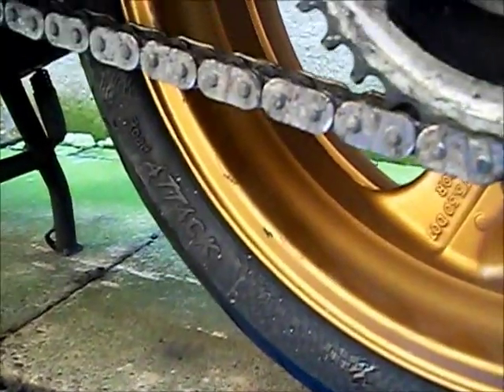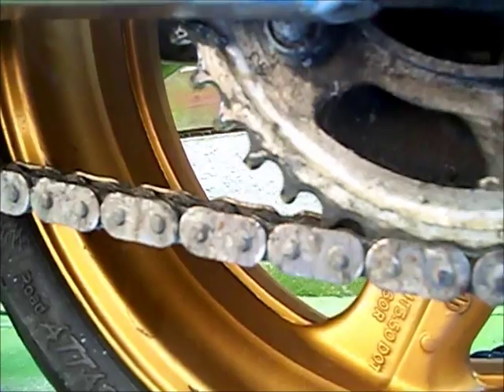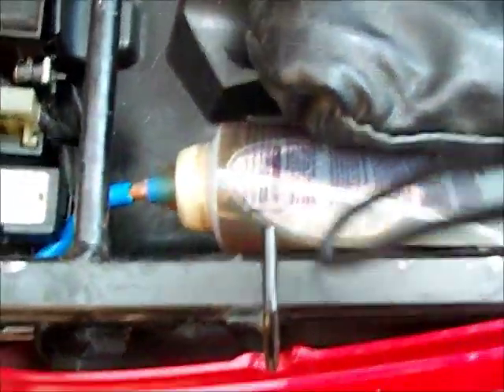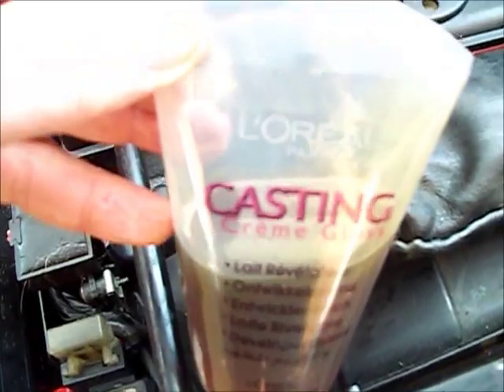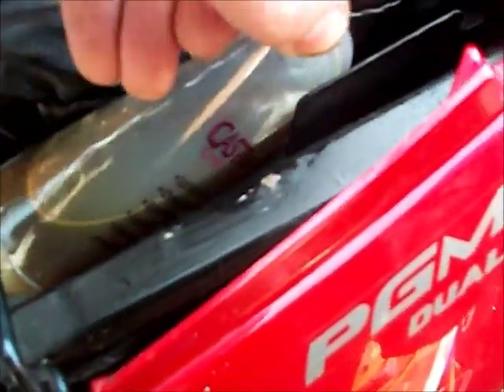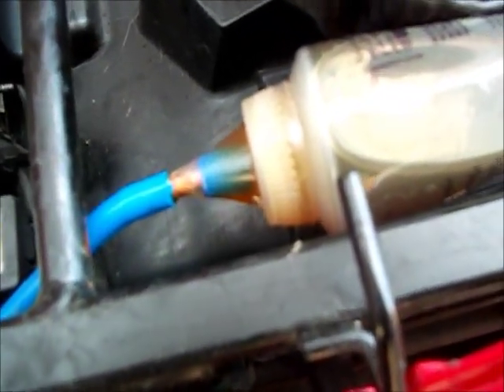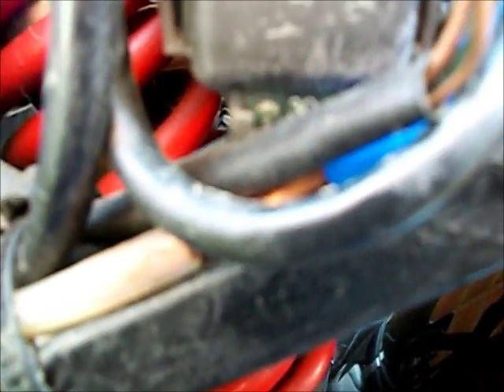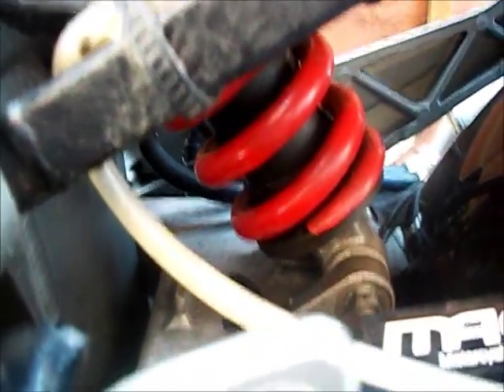Cheap DIY Motorcycle Chain Oiler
A cheap DIY chain oiler idea